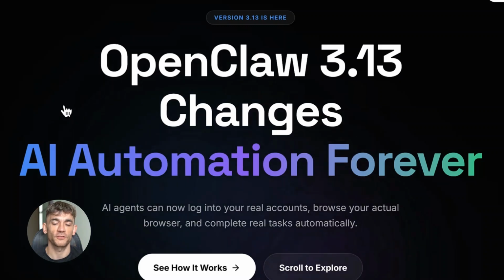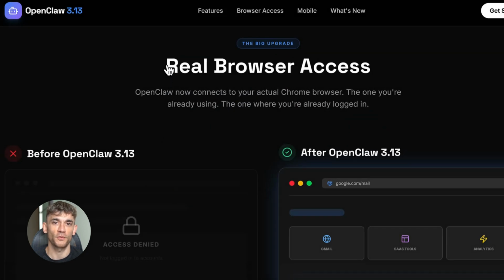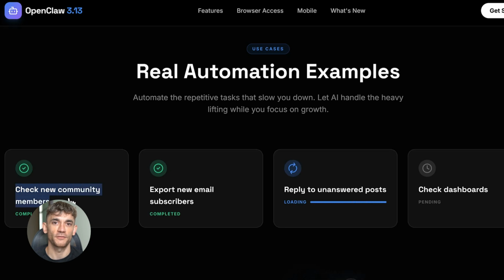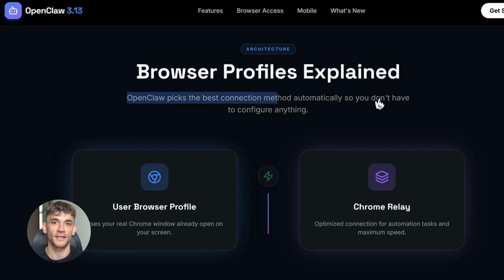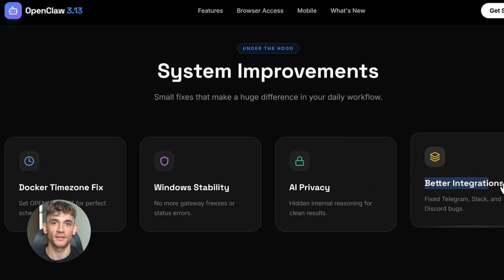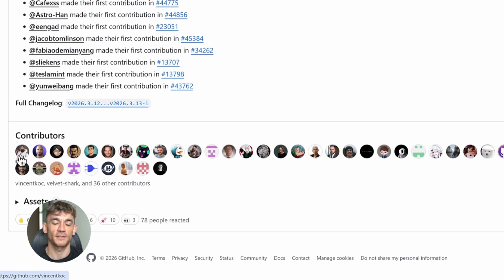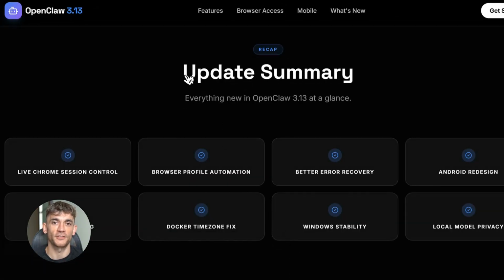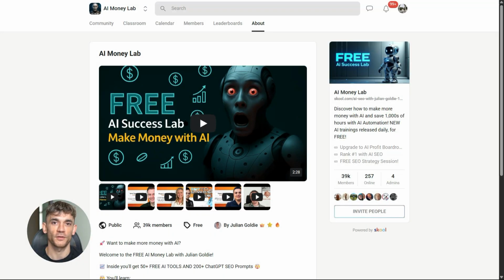OpenClaw 3.13 is INSANE.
OpenClaw just dropped version 3.13. It changes everything. AI agents can now log into your actual accounts. They browse your real websites. They do real tasks while you sleep. This update connects directly to your Chrome browser. Your tools. Your dashboards. Your data. I break down every update in this video. Better error handling. Redesigned mobile apps. Total privacy for local models. Stop doing manual work. Let the agents handle it. Join the AI Profit Boardroom to scale faster.

00:00 - Intro to OpenClaw 3.13
01:03 - Log Into Real Accounts
02:22 - New Browser Profiles
03:06 - Reliability & Error Recovery
03:28 - Mobile App Updates
04:10 - Docker, Windows & Privacy Fixes
05:26 - Full Update Summary